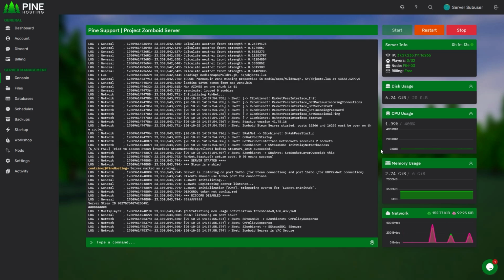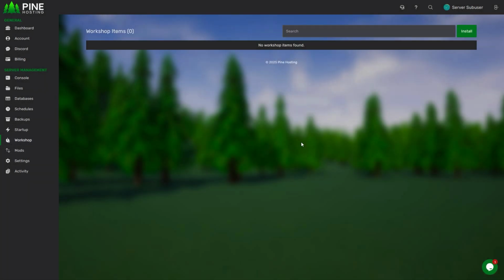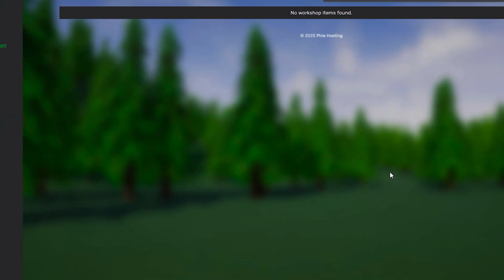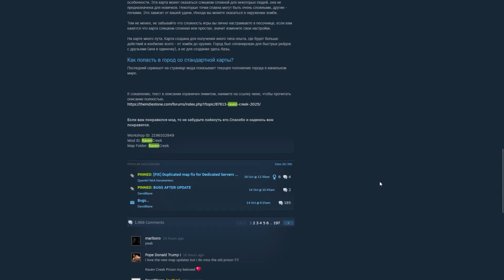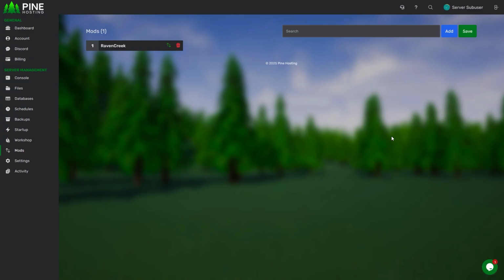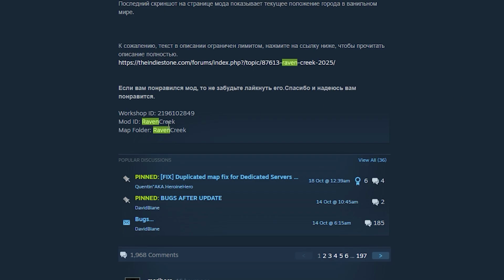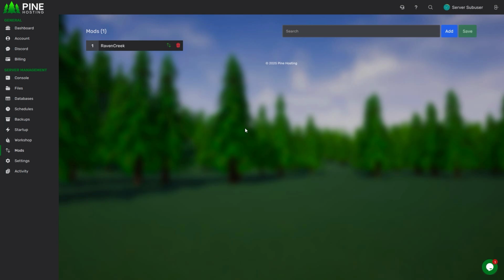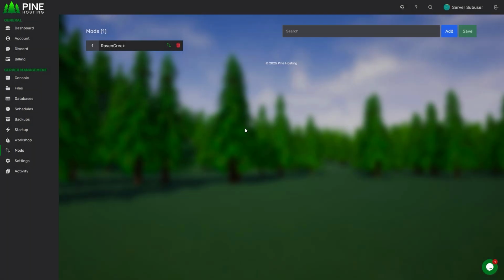How to Add Map Mods to a Project Zomboid Server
Learn how to add map mods to a Project Zomboid server using Steam Workshop. This Pine Hosting tutorial shows you how to find the Workshop ID, Mod ID and Map Folder Name, install the Workshop item, edit your server configuration and arrange the correct map load order.

Project Zomboid map mods require more configuration than standard mods. Alongside installing the Workshop item and enabling its Mod ID, you also need to add the correct Map Folder Name to your server settings.

This guide covers the complete Project Zomboid server map-mod setup process through the Pine Hosting panel.

🗺️ HOW TO INSTALL PROJECT ZOMBOID MAP MODS

1. Open the map mod’s Steam Workshop page.

2. Find and copy its Workshop ID.

3. Find the internal Mod ID and Map Folder Name listed by the creator.

4. Open your Project Zomboid server panel and install the Workshop item.

5. Add the correct Mod ID through the Mods section.

6. Open the server INI configuration file.

7. Add the Map Folder Name to the map configuration line.

8. Arrange the maps in the correct load order.

9. Save the changes and restart the server.

The Workshop ID downloads the files, the Mod ID enables the mod and the Map Folder Name tells the server which custom map area to load.

⚠️ PROJECT ZOMBOID MAP LOAD ORDER

Map load order is important. Incorrect ordering can prevent a map from loading, cause areas to overlap incorrectly or create problems when starting the server.

Follow the order recommended by the map creator, particularly when installing multiple connected maps or compatibility patches.

Every custom map, dependency and required tile pack must be installed before restarting the server.

🎬 TIMESTAMPS

00:00 – How to add Project Zomboid map mods
00:12 – Find the Workshop ID, Mod ID and Map Folder Name
00:35 – Install the Workshop item and add the Mod ID
01:03 – Edit Zomboid.ini to load the map mod
01:36 – Recommended Project Zomboid map load order
02:10 – Outro

✅ How to install Steam Workshop map mods
✅ Where to find the Workshop ID and Mod ID
✅ How to find the correct Map Folder Name
✅ How to edit the Project Zomboid server INI file
✅ How to configure the map load order
✅ How to install multiple Project Zomboid maps
✅ How to avoid common map-mod loading problems

🛠️ PROJECT ZOMBOID MAP MOD NOT WORKING?

Check that:

• The Workshop ID is correct
• The correct Mod ID has been enabled
• The Map Folder Name matches the Workshop description
• All required tile packs and dependencies are installed
• The maps are arranged in the correct load order
• The mod supports your current Project Zomboid version
• The server was fully restarted after making changes

If the server still does not load the map, check the server console for missing dependencies, invalid map names or conflicting map areas.